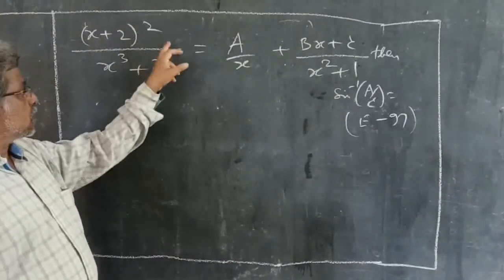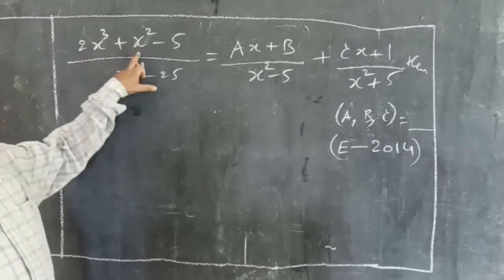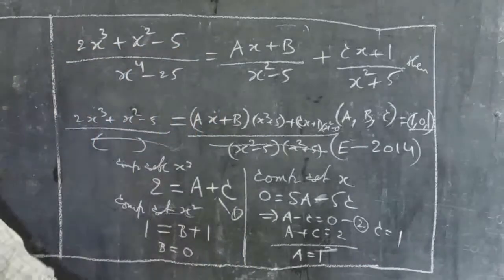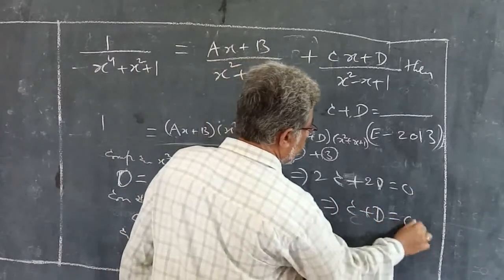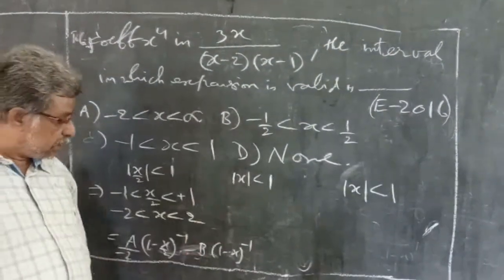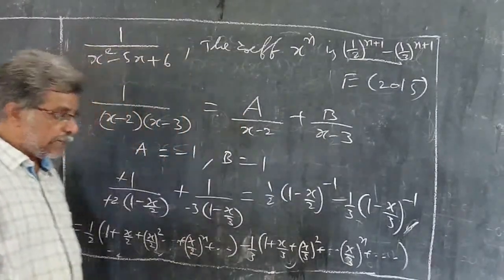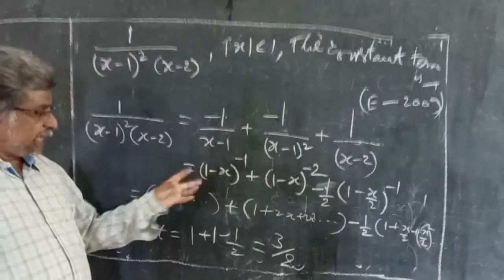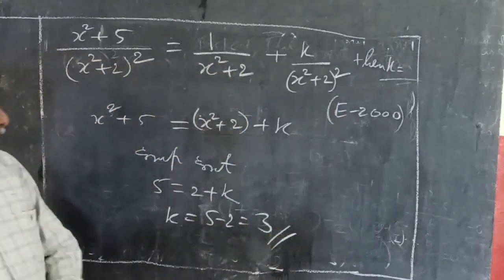Partial fractions 8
IIT jee/emcet